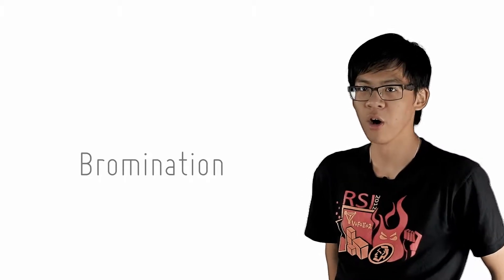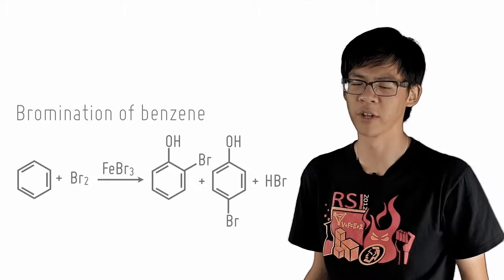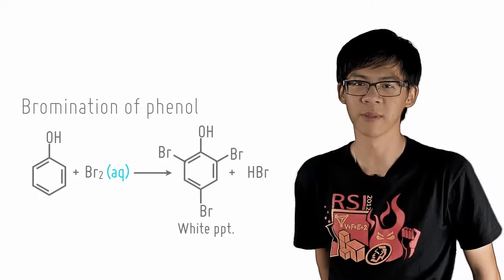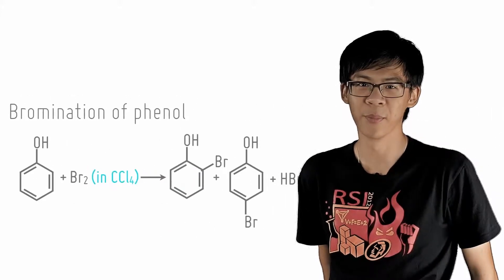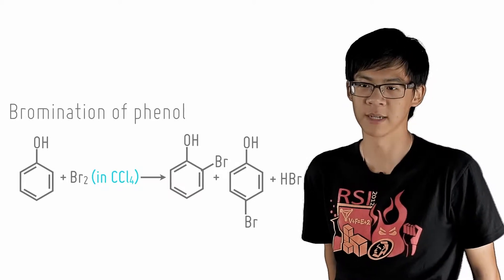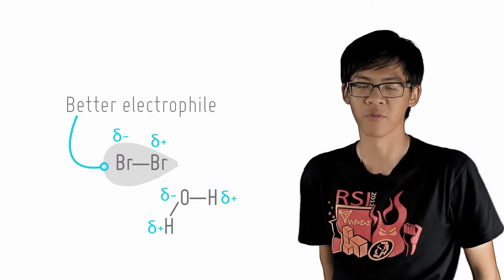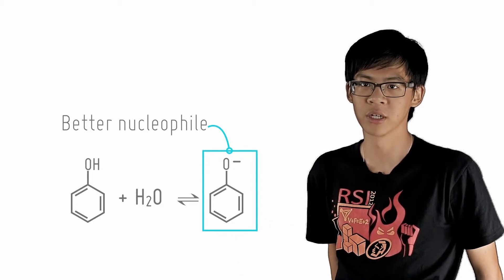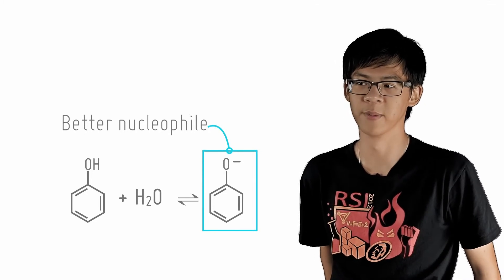4 Bromination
What happens when you try to brominate a phenol?